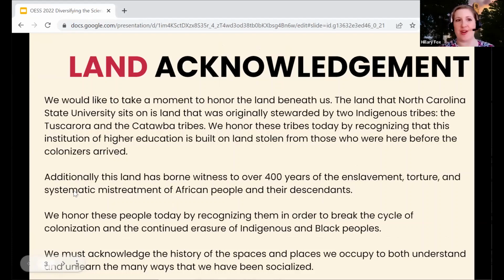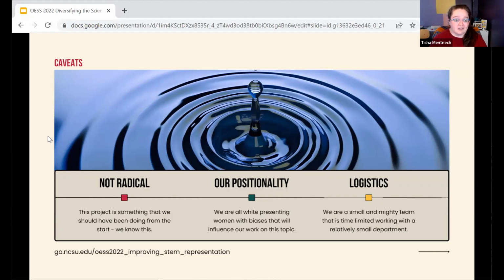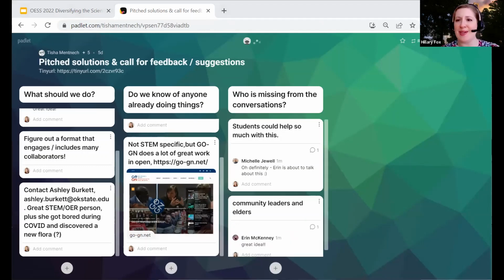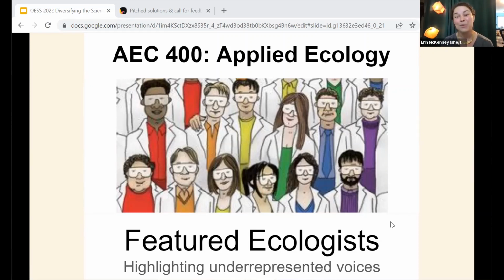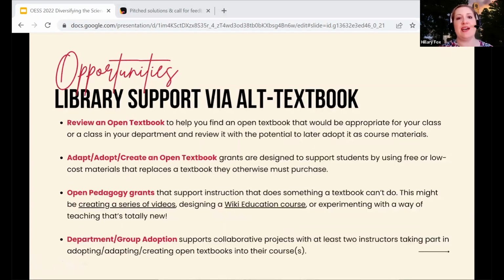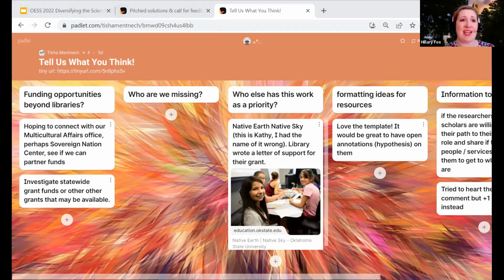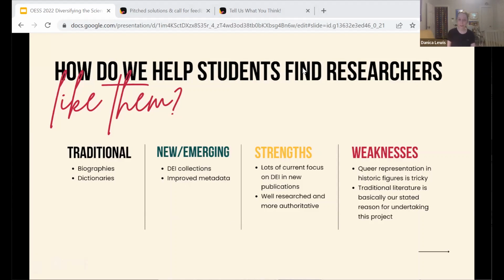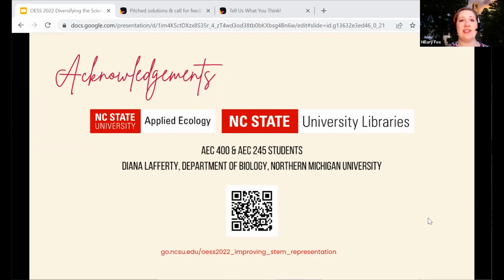OESS 2022: Beyond the Western Cannon: Improving STEM Representation with Teaching Resources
Achievements in STEM disciplines have notoriously lacked representation of scientists from historically marginalized, systematically excluded groups and non-Western geographic regions.  We hope to address this issue by developing a curated set of profiles of underrepresented and globally representative scientists that exist in an open and searchable database. Turning this idea into a reality comes with rewards and many challenges. This presentation will talk about the framework for the idea for the open database, what early stage steps and collaborations are needed to set this work in motion, challenges with tackling such a project, and the implications that this resource can have. By introducing this project idea at OESS, a team of librarians and interdisciplinary instructors are hoping to get ideas, find future collaborators, and crowdsource additional input. The eventual goal of this project is to transform the database into an open textbook to be a teaching resource for instructors interested in improving representation in their classes.